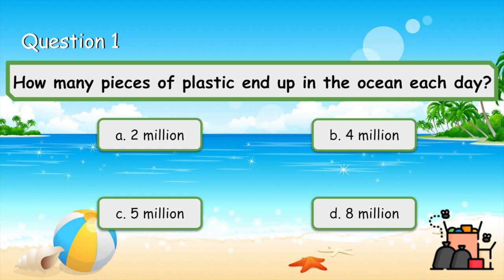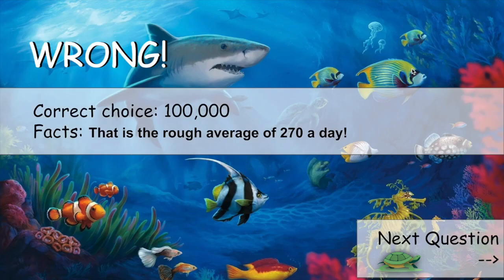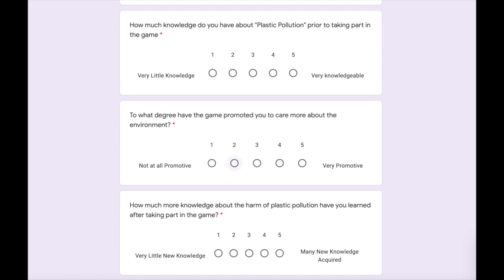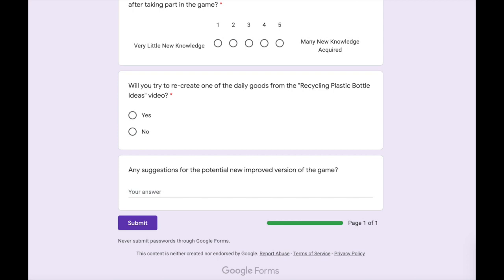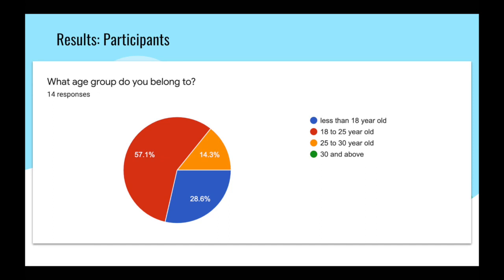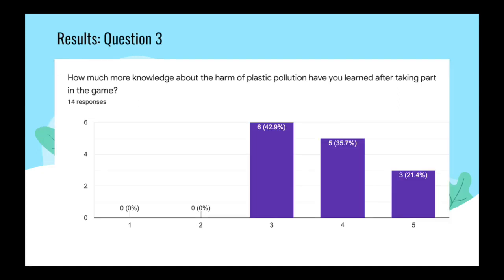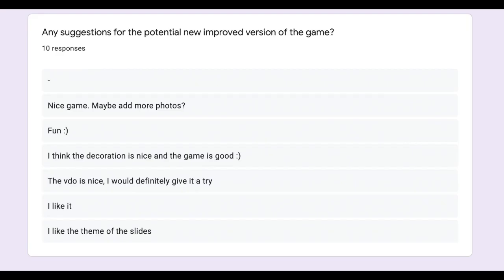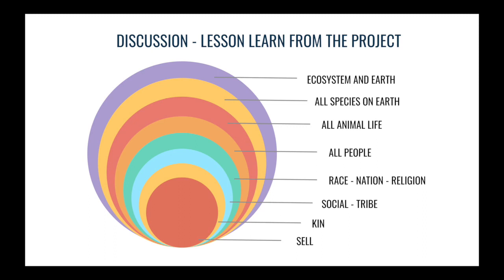Eng_2020s2 Plastic game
Man & Environment (2303165) group project: "From me to we for sustainable living" (Academic year 2020 Sem2).
We would like to thank all sources of information, pictures, music, and backgrounds in this presentation.